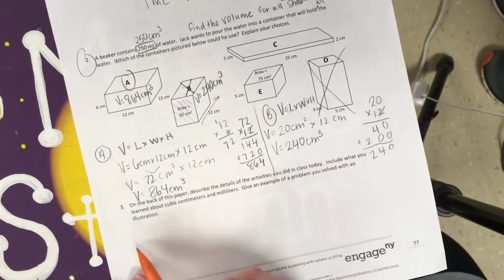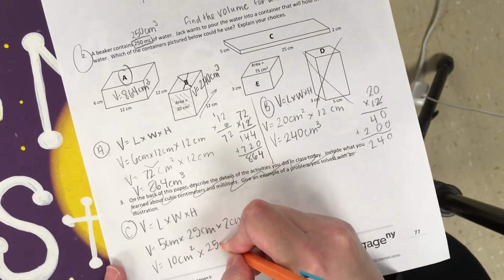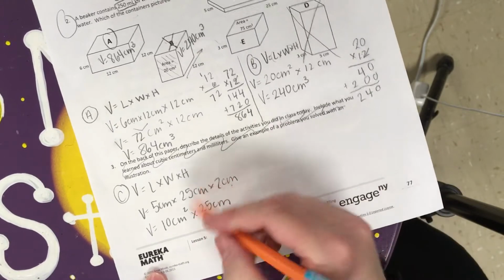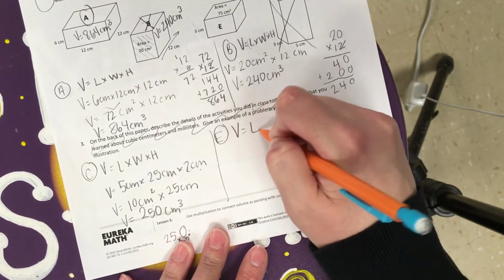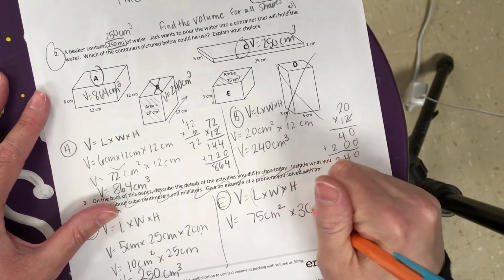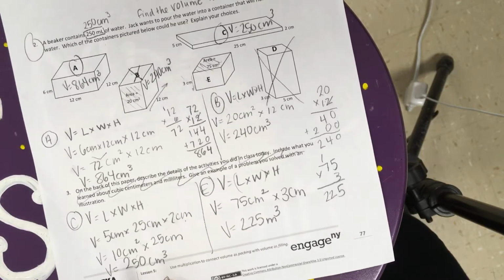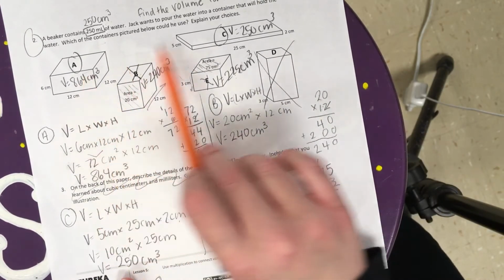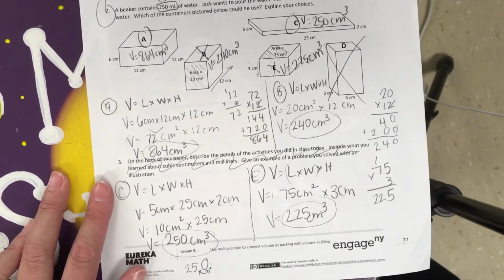March 10 mod 5 lesson 5 hw #2